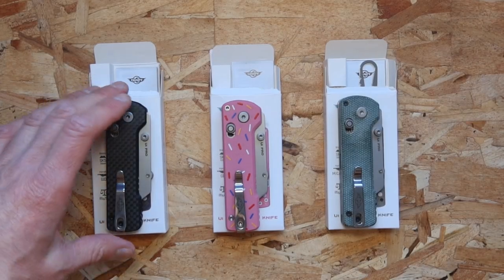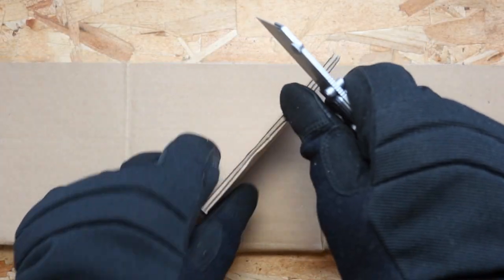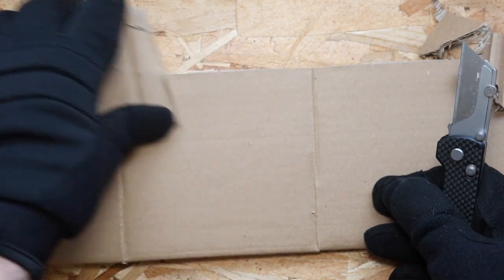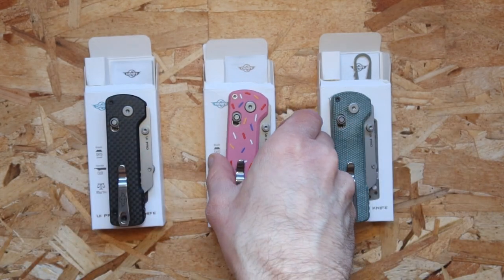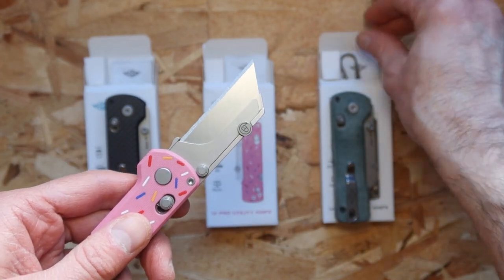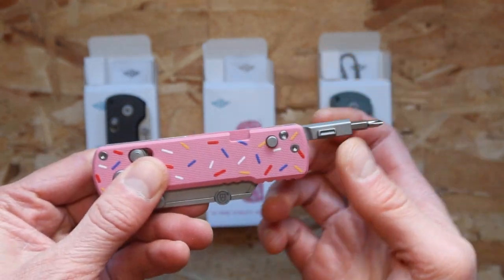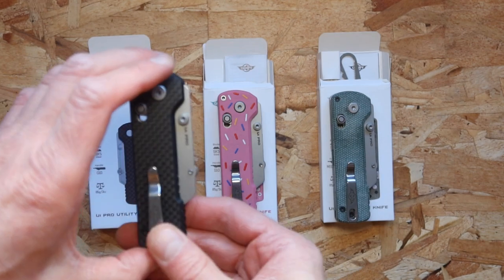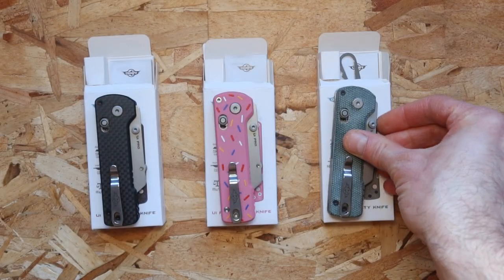🔥 The Ultimate EDC Box Cutter! OKNIFE U1 Folding Utility Knife 🏆🔪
Oknife U1 Pro Folding Utility Knife 🔪 – Ultra-light (67g) EDC cutter with grippy handles and quick-change rail lock for fast, secure blade swaps. Comes in a few eye-catching designs the SK5 steel blade ensures durability, sharpness & corrosion resistance. Perfect for cardboard, plastic, leather & more. Lanyard-ready & pocket-friendly, ideal for office use or the keyboard warrior, factory use & everyday carry! 🚀

My Name is Sergey and I am thrilled to share honest product reviews with you! Whether you’re a professional handyman, a DIY enthusiast, or just curious about the latest survival gear, gadgets, and tech, my channel is here to help you make informed decisions.

🔥 Love video & Content 🔥 Press Thumbs Up 🔥 Earn Good Karma 🔥

✅ Product reviews, Business consulting, eCommerce training,

O N L I N E    C O U R S E    A C A D E M Y
🌴 Say goodbye to 9-5 & become your own boss! 🌴
💰 🔥 💰 Ultimate eBay BootCamp Academy 💰 🔥 💰
eBay Selling Masterclass: Comprehensive in Depth Course
If not on sale add to cart ❤️ to wishlist & check later

💰 🔥 💰 Over $30,000+ on etsy! Complete masterclass 💰 🔥 💰